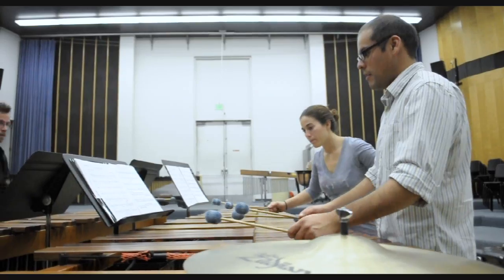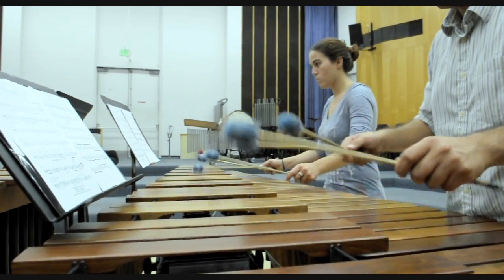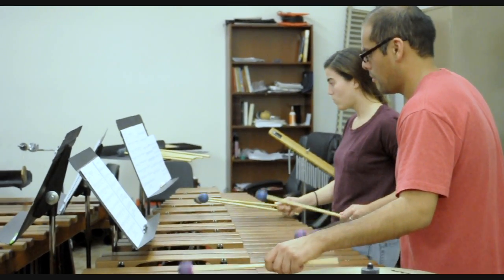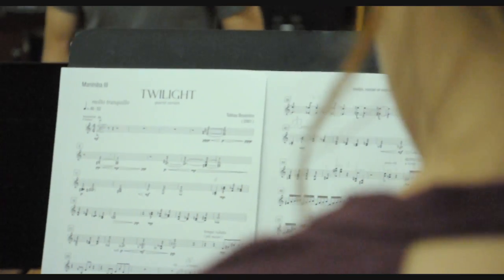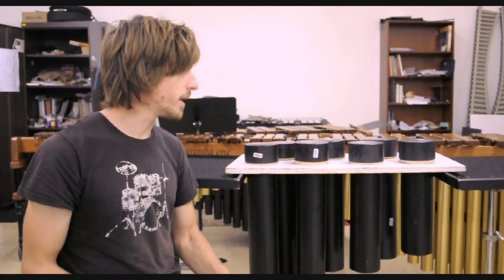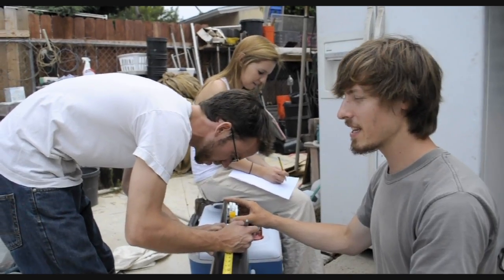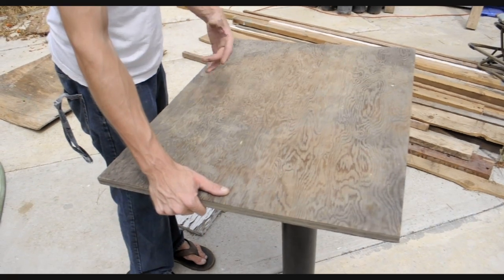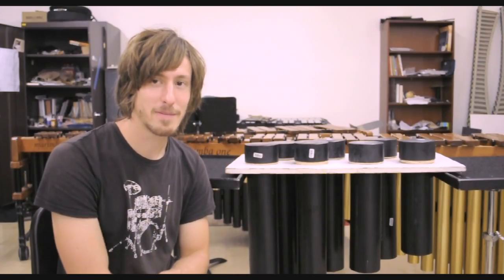Episode #5: How to Make Boobams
In this week's episode, Sasha Stone talks about playing Tobias Brostrom's "Twilight" and Carl Krueger shows how to make boobams.